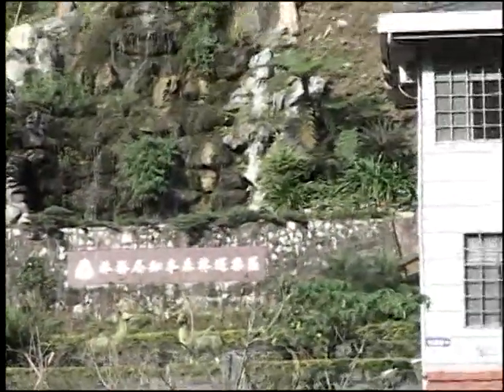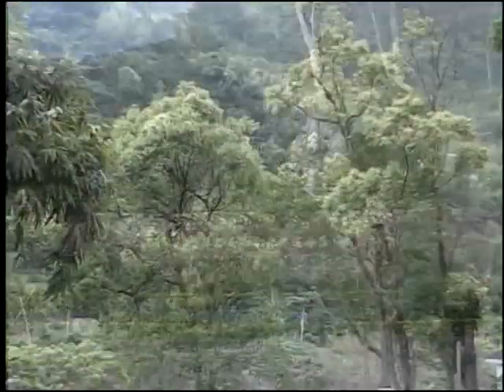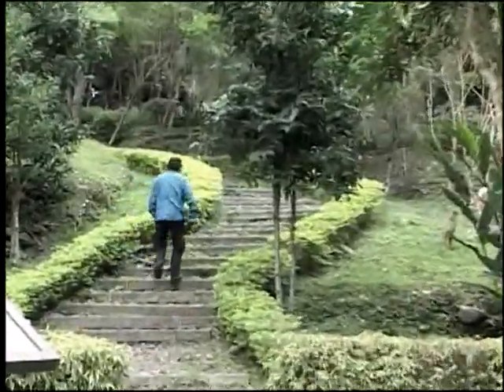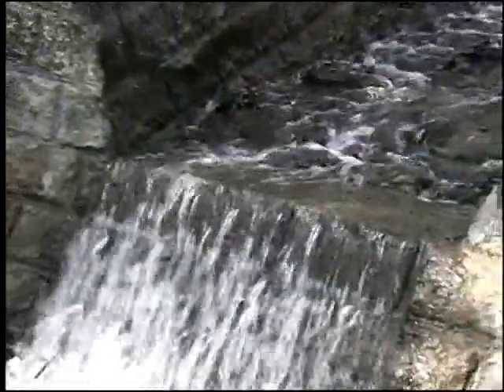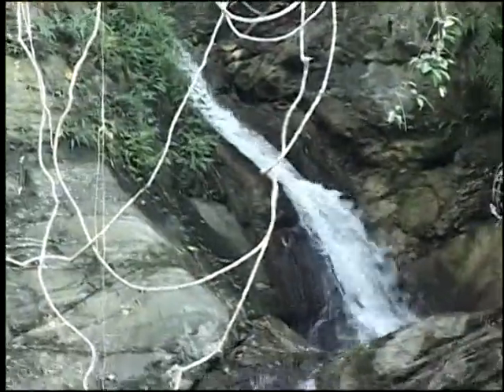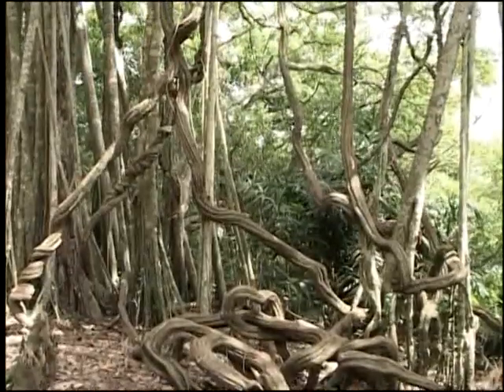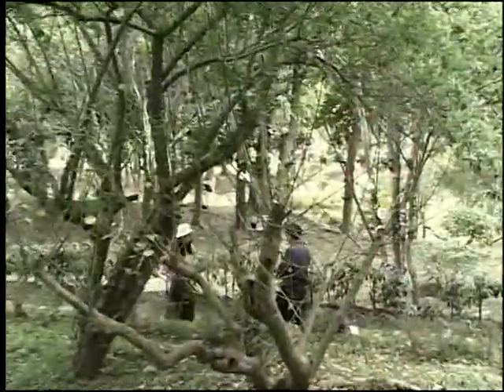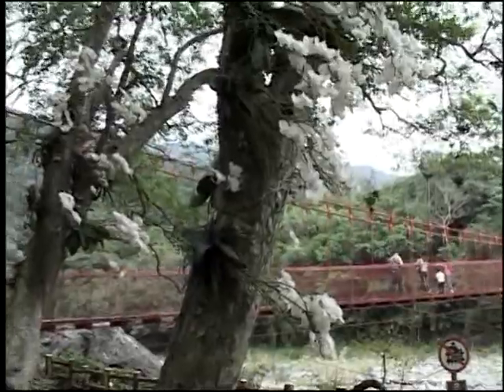A Brief Introduction of Zhiben National Forest Recreation Area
Zhiben National Forest Recreation Area is located in the southeast of Taiwan and only 22 km, 30-minute drive away from Taitung. The whole area is 110 hectares large and 110 to 650 m above the sea level as an ecological resort covering with rainforest typically. Featuring rich forests, ficus benjamina growing for more than a hundred of years, macaca cyclopis and various insects, the resort is a national forest recreation area perfectly suitable for parents together with their children and friends to visit.  In order to help the visitors, clear marks and guides are set up and volunteers of the national forest recreation area are ready to give detailed description and instruction.